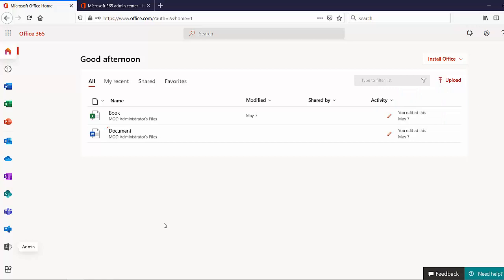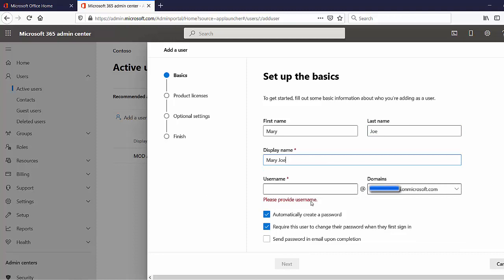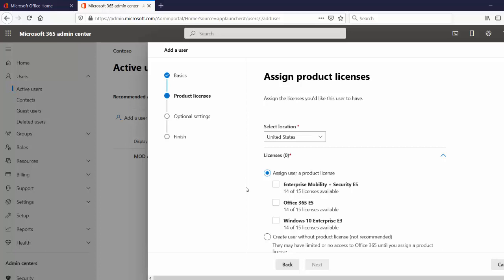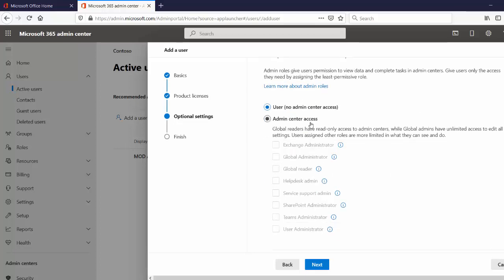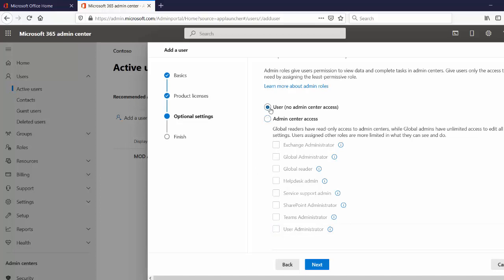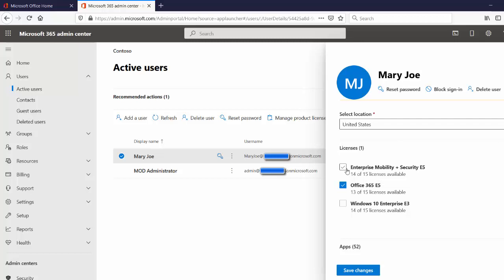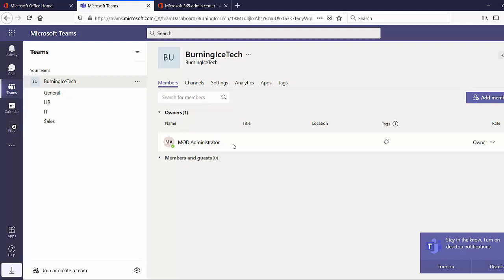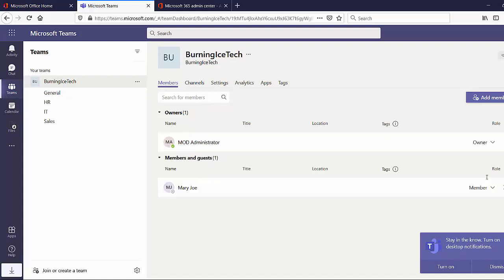MS-700 How to Add a User and Assign a License in Office 365 (Ep 02)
Tutorial on How to Add/Create a User Account in Office 365 and How to Add a License. We also cover how to block Apps that come with Licenses.

This Free Short Step by Step Tutorial will show you exactly how to create a user account in Office 365 using the Admin Center and also how to assign, change or remove a license for a user. As a extra I also explain and show how to block specific apps that come with certain license for specific users.

In this video we also demonstrate how to add members to a Team via the Teams client and how to promote or demote those members in a Team.

I will be doing more free training videos for this series as well as other upcoming ones.